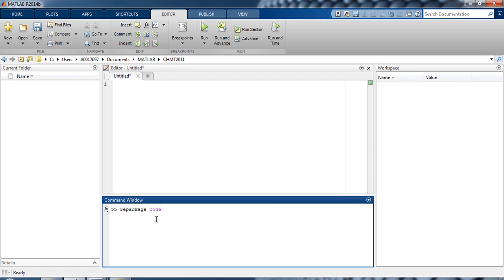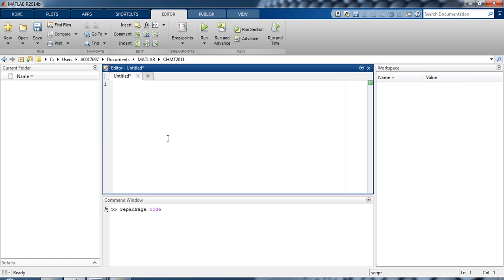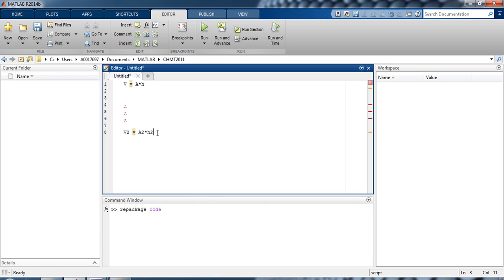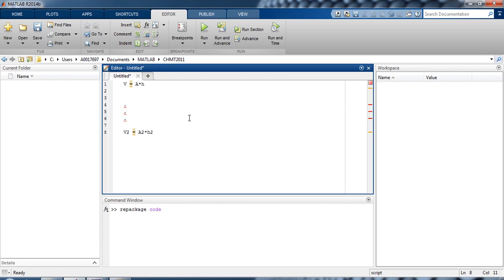6.0 Functions Introduction